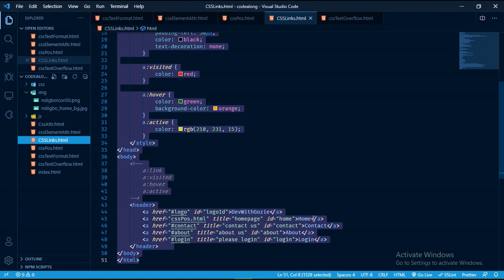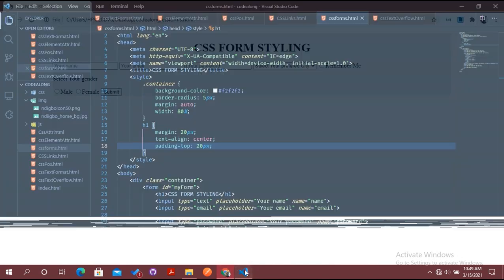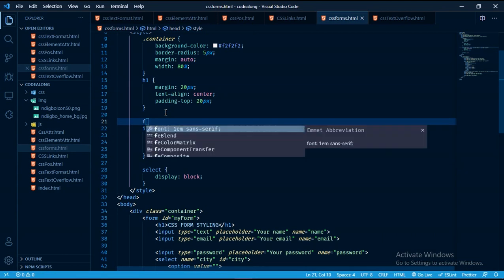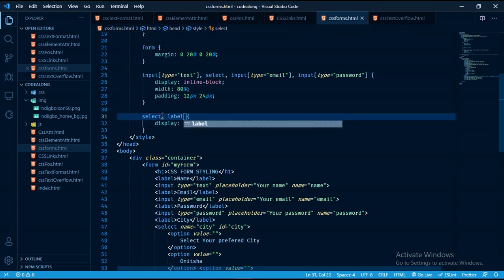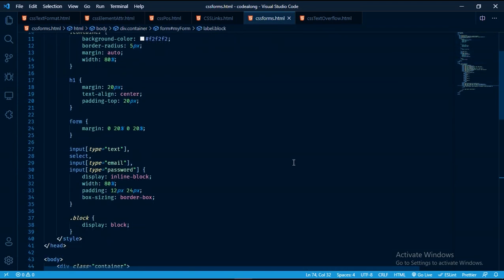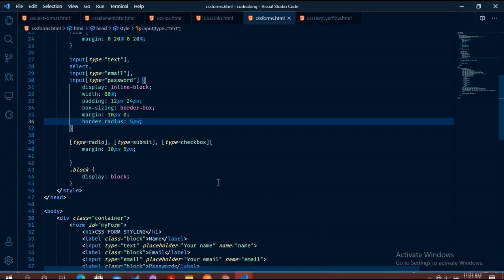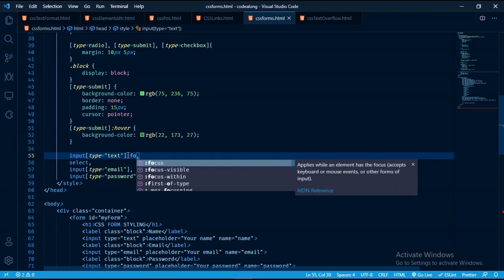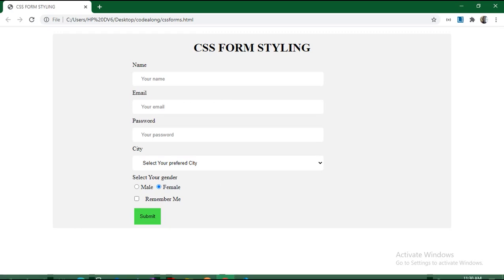Codealong with gOZiechukwu - CSS FORM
An explanation of how to style HTML Form with CSS